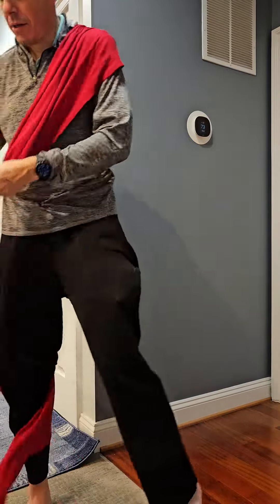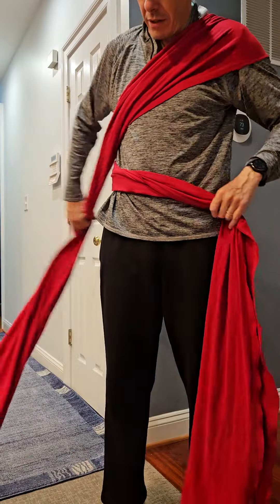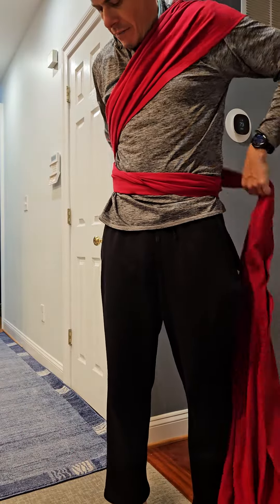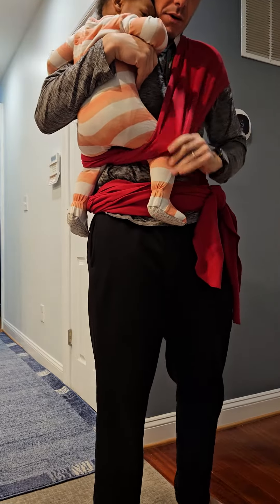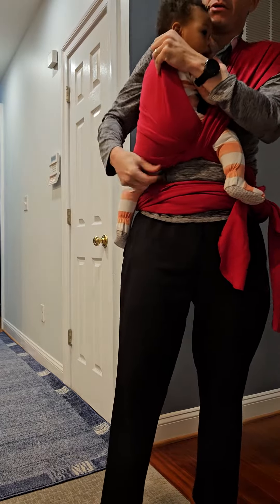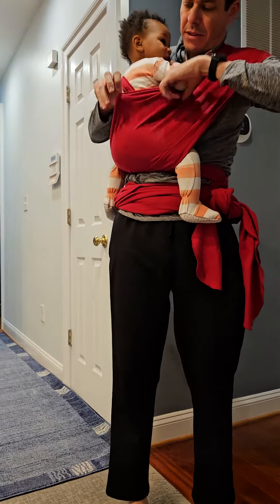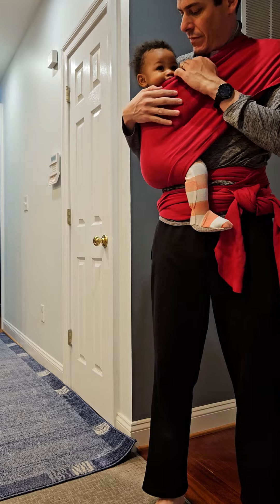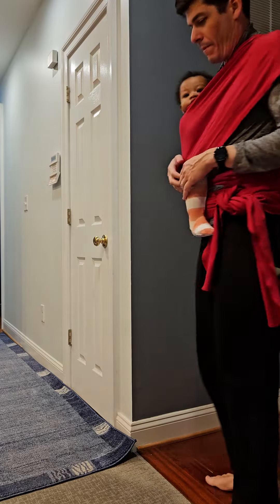Moby Wrap Hip Hold Carry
I'm demonstrating to a friend how to carry her 16 month old in a Moby Wrap Hip Hold carry.